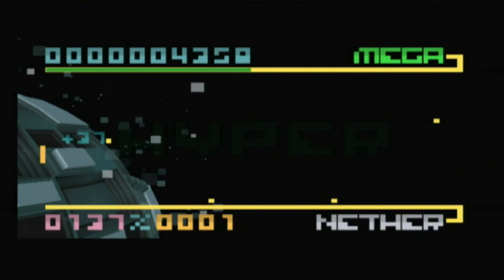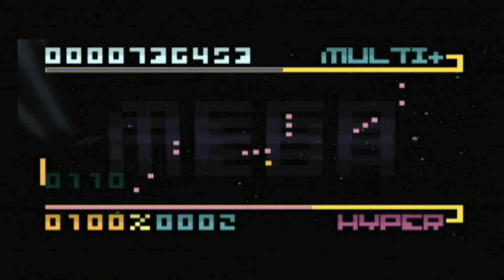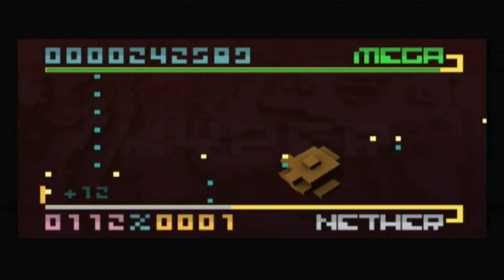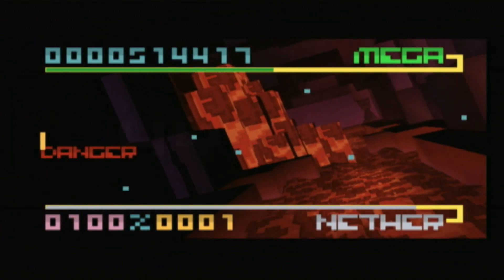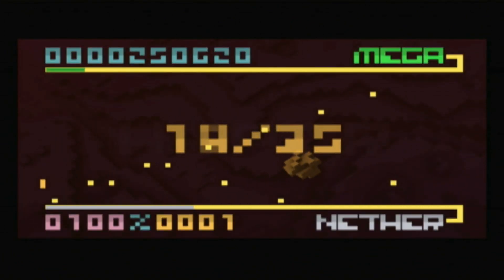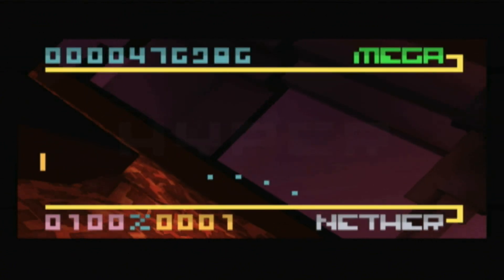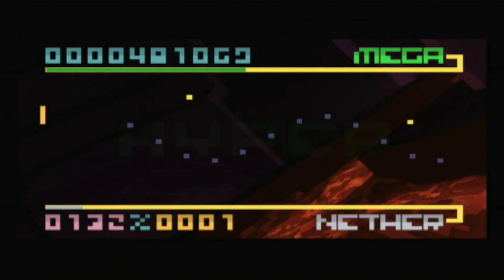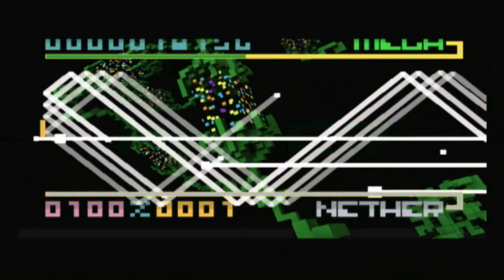CGR Undertow - BIT.TRIP BEAT for Nintendo Wii review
Classic Game Room presents a CGR Undertow review of Bit.Trip Beat for the Nintendo Wii. It's a
rhythm based pong-style game with tons of retro influence and old school sensibilities. This review
features Bit.Trip Beat gameplay footage and commentary.